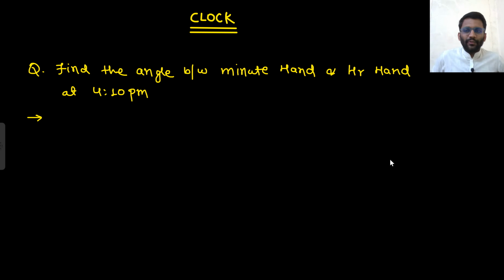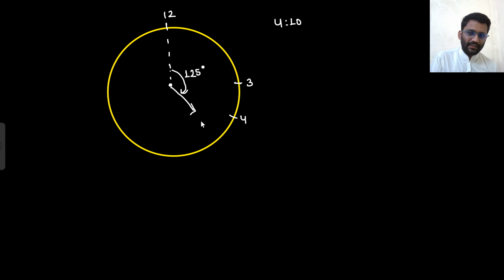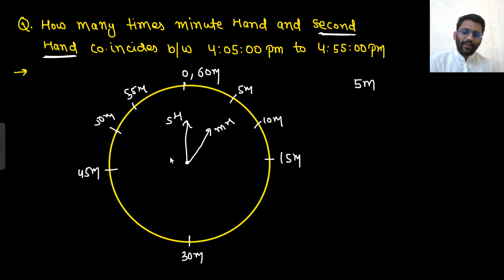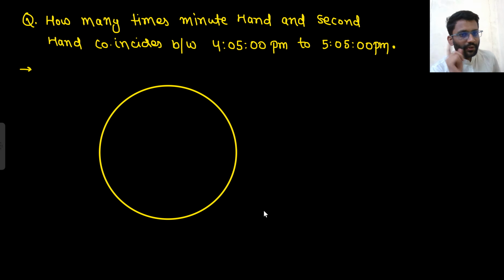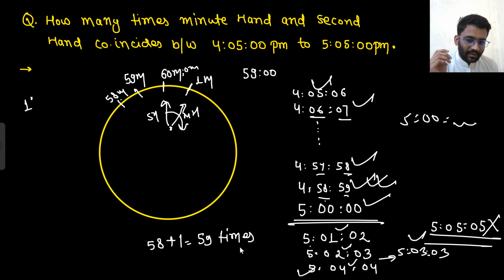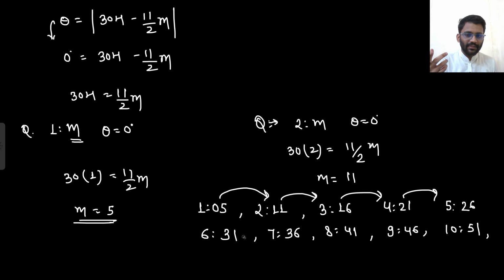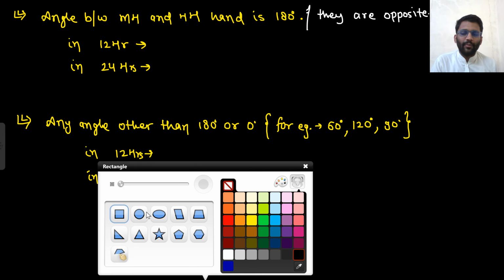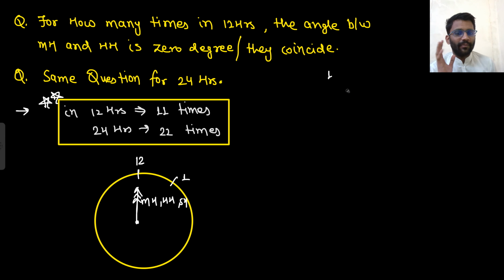Concept of Clock || GATE 2024 Aptitude || Most Important Concepts